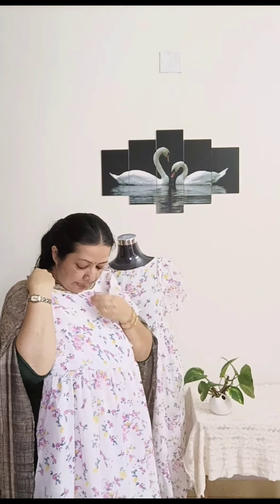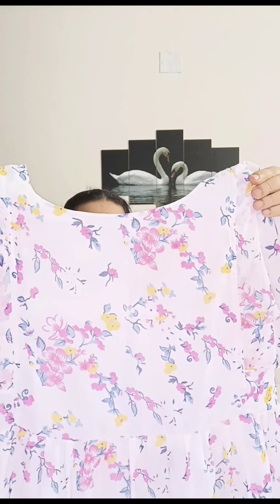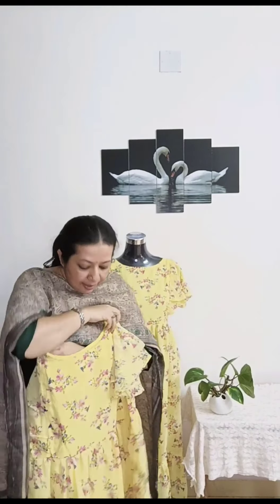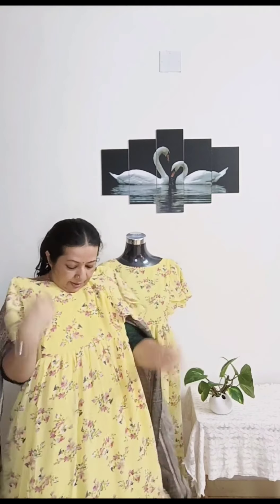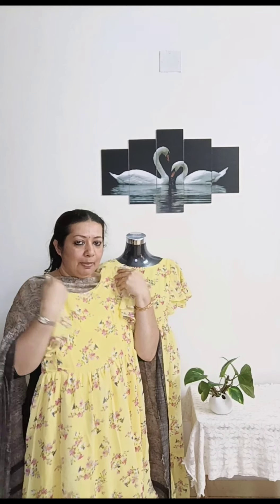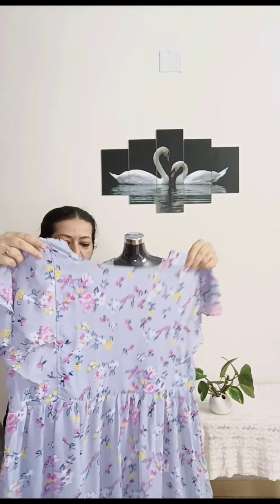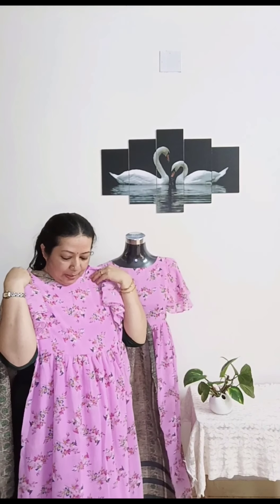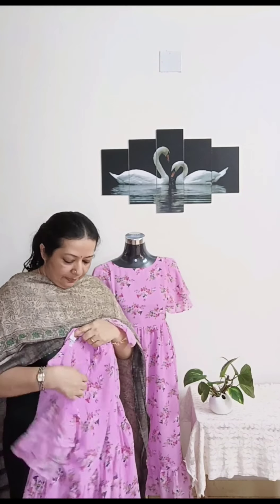Georgette kurti's|Below 700 rs|Mulberry Boutique|Whatsapp no.8075301579|ep#4